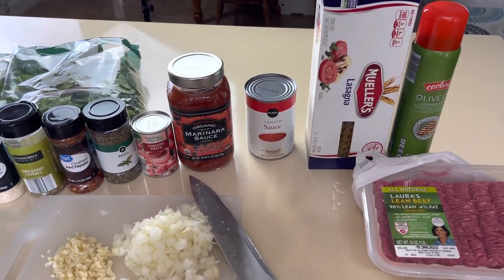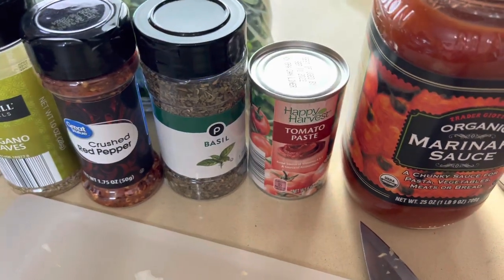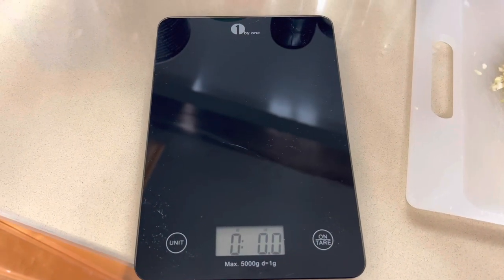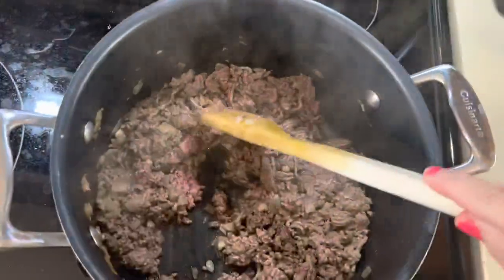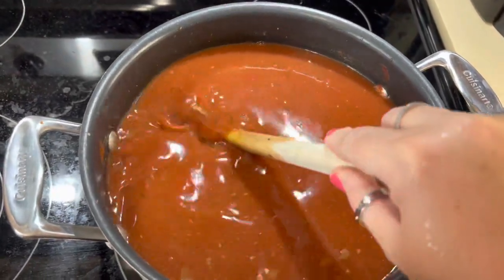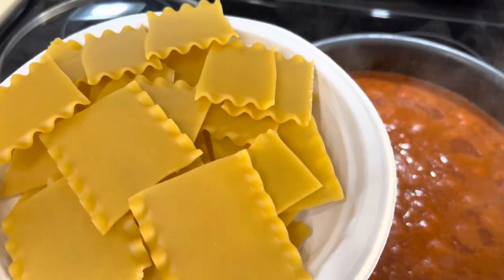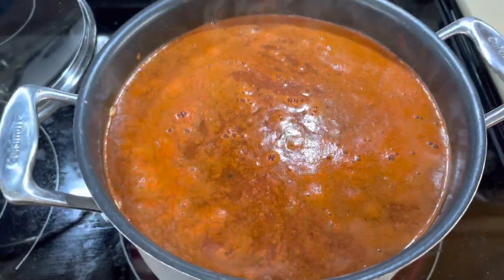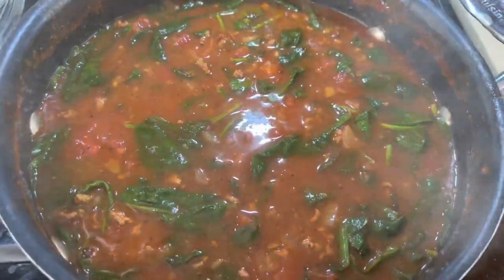Amazing Lasagna Soup Recipe! Low calorie & Low WW Personal Points! Tastes just like lasagna!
The most amazing recipe I’ve had in a long time! You would never know the points or calories are so low!

Please share with a friend! WW Lasagna Soup Recipe! This is so thick, filling and delicious! WW Personal Points

Weight Watchers Personal Points

**Link to digital food scale!

Ingredients:
Olive Oil spray
1 LB Lean Ground Beef (96/4)
Medium onion (Chopped)
Garlic (3 large cloves minced)
1 Pinch of Salt & Pepper (to taste)
2 (32oz) boxes of Chicken Broth
1 Jar Marina Sauce 25 oz
8 Ounces Lasagna Noodles
3 TBSP Tomato Paste
1/2 TBSP Basil
1 Can Tomato Sauce (15 oz)
1/2 TBSP Garlic Powder
1 Tsp Crushed Red Pepper
1/2 TBSP Oregano Leaves
1 Tsp Truvia
9 oz Fresh Spinach
1 Can Petite Diced Tomatoes